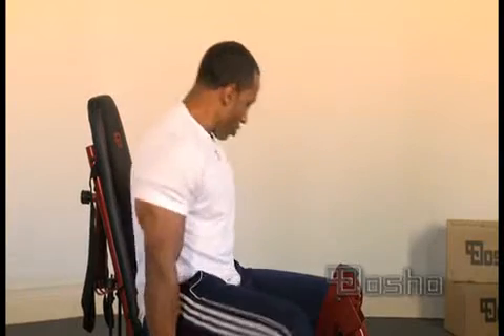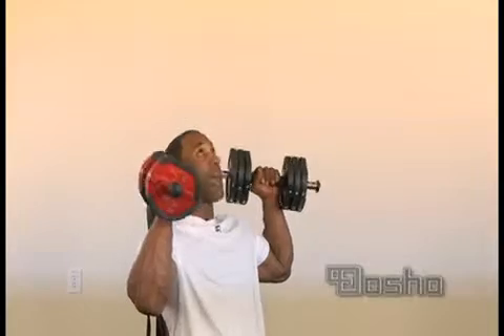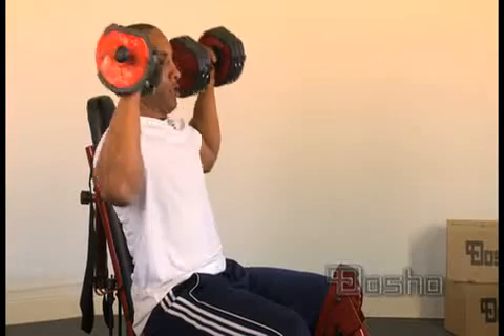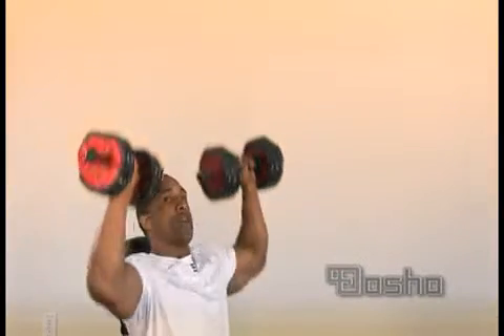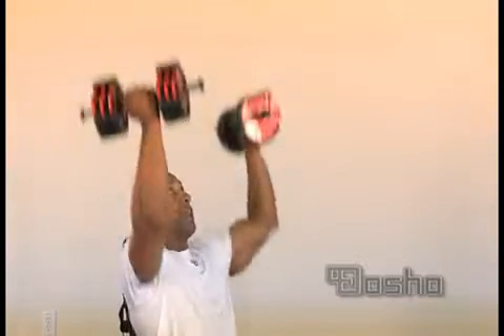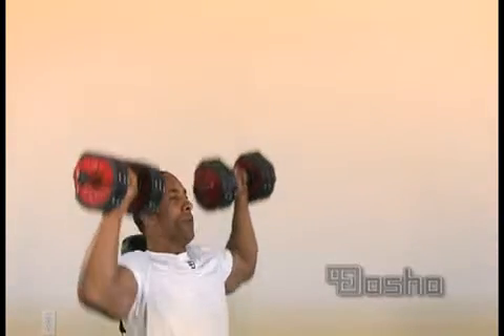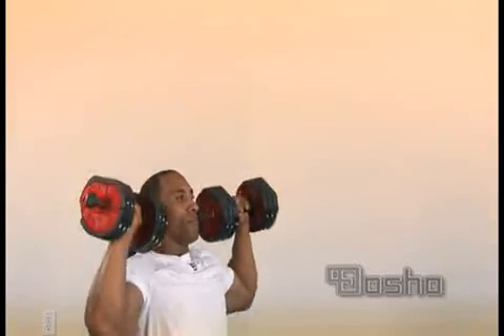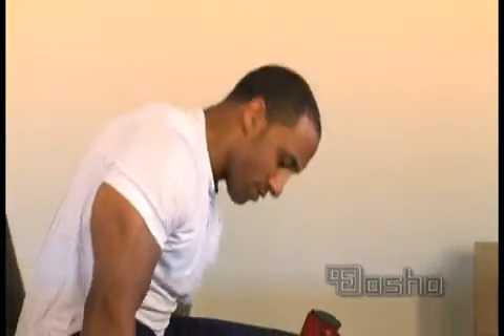Dosho Gym 5000 Exercise Videos: Shoulder Press